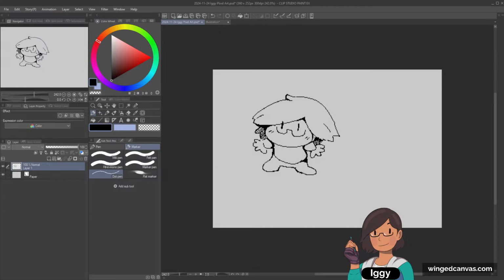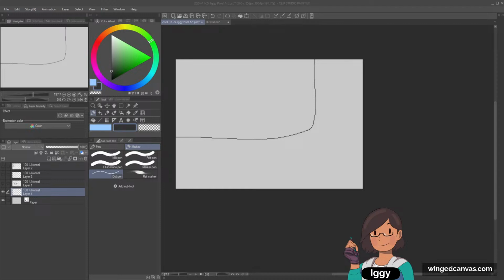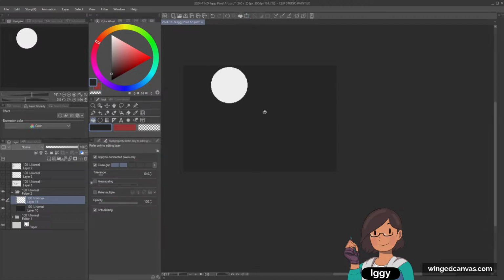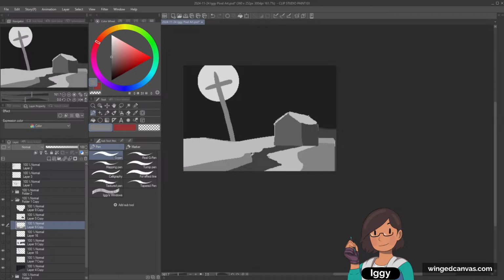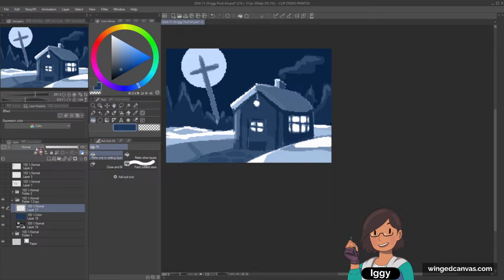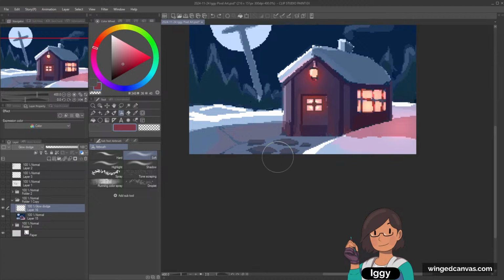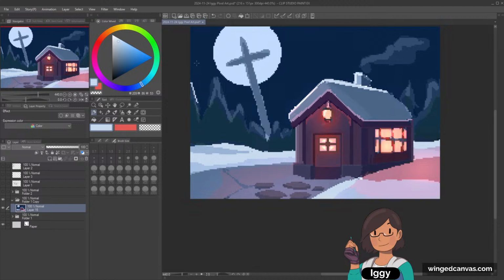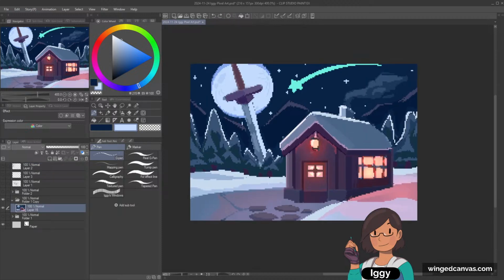🔴 Pixel Art for Beginners! | Create a Digital Background Step-by-Step 🕹️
🌆 Dive into the world of pixel art with Instructor Iggy as he guides you through creating a captivating background scene! This session covers everything from composition and perspective to shading techniques that bring depth and atmosphere to your pixel art. Whether it's a cityscape, forest, or fantasy realm, you’ll learn the skills to make your scenes pop with vibrant details.

👑 Why Watch? Iggy’s expertise in digital painting and colour blocking (an important aspect of pixel art) make this tutorial a must-watch for anyone looking to master this unique style. Perfect for artists of all levels—grab your stylus and start pixelating! 🔔✨

🎨 New? Try our Live Virtual Art Class with our 2-for-1 promo for new students!

🕓 Timestamps:
0:00:00 - Welcome to the Stream!
0:05:15 - Pre-Stream Chat
0:22:00 - Setting Up Your Canvas
0:25:02 - Using Values and Depth; Fore, Mid, and Background
0:29:35 - Thumbnail #1
0:39:10 - Thumbnail #2
0:48:12 - Choosing a Composition
0:50:30 - Snowy Cozy Cabin Pixel Art Background in a Fantasy Land!
0:59:40 - How to Adjust Your Image Resolution for Pixel Art
1:13:42 - Adding Colour To Our Contrast; Colouring Value Map
1:50:00 - Finishing Touches
2:00:00 - Do NOT Export as a JPG, Here's How to Save Your Pixel Art!
⭐ CREDITS